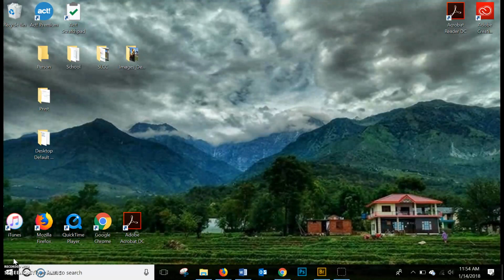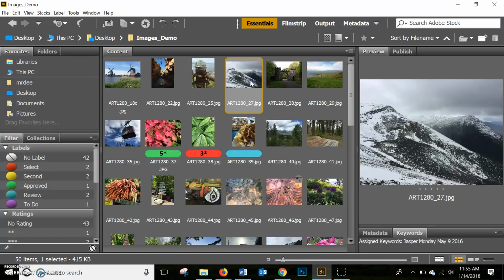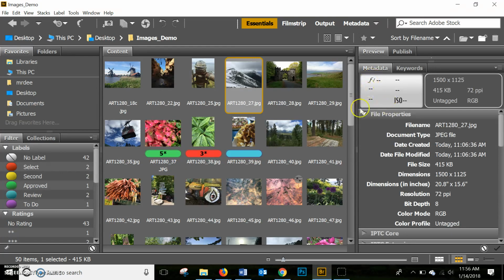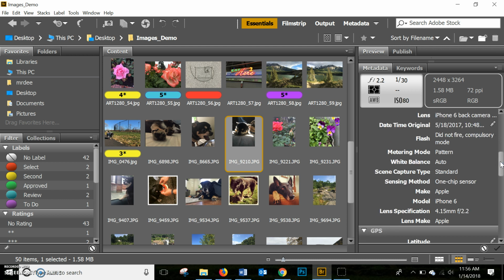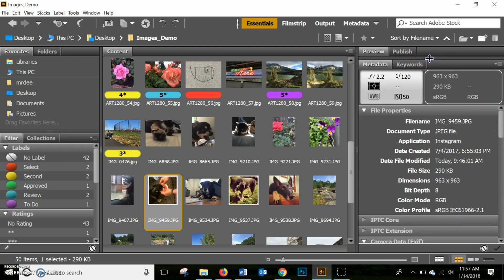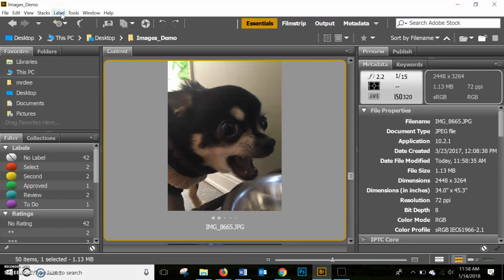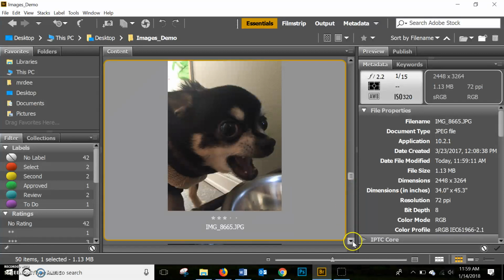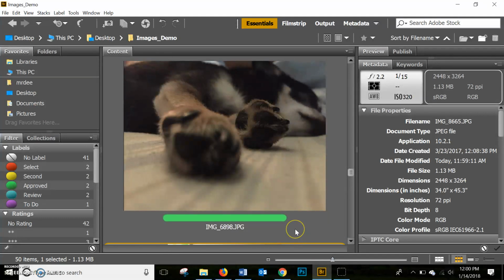ART 1280 – Bridge Skills Summary